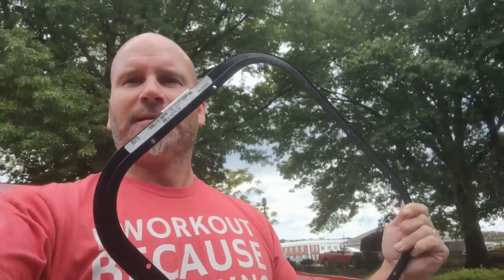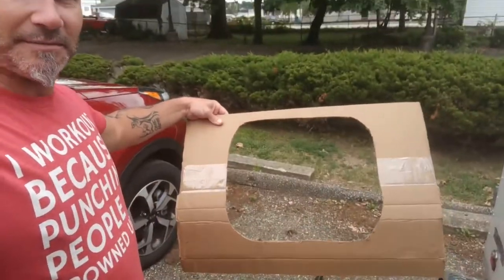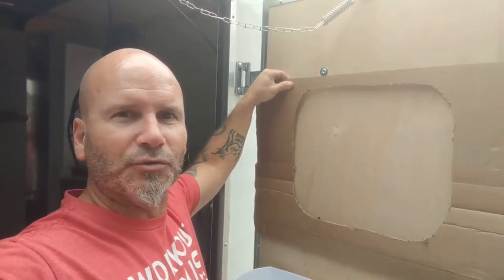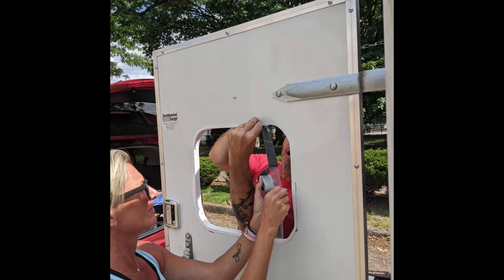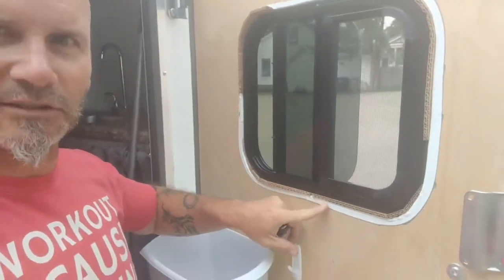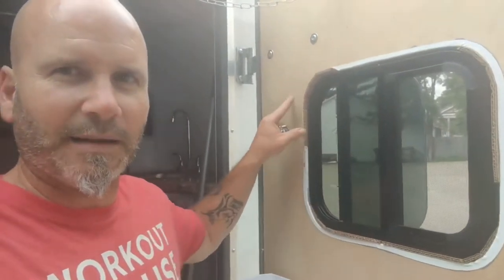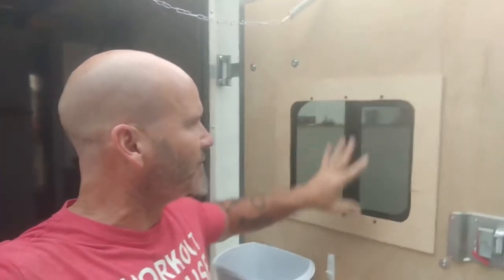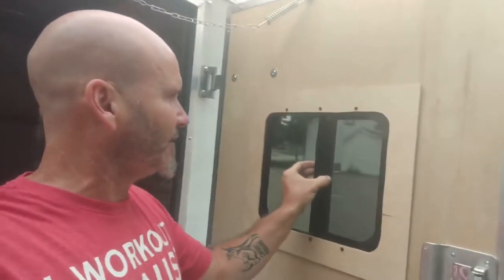Installing an RV Window in a 6x10 Cargo Trailer Conversion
Installing an RV window in my 6x10 cargo trailer camper conversion was both easier AND harder than I expected! :) If you’ve been along for the ride here on MidLife TrailerLife, you know I’m not a real “technical” guy - meaning, I’m not very handy. However, throughout this process, I have just figured things out! Quite literally. This RV window install was no different!

The first part went very smoothly. Measuring and cutting the hole in the door where the RV window was going…no problem. Then, it went downhill from there. I bought the wrong window for the site of my trailer door!! So, I had to rig something up to make it all work. And, it DID work. Thank goodness! We used it this past weekend - in the rain - and all is well.

I will say this: Don’t necessarily use this as a “how to install an RV window” video, but more as either “how NOT to install an RV window” or just purely for enjoyment purposes :)